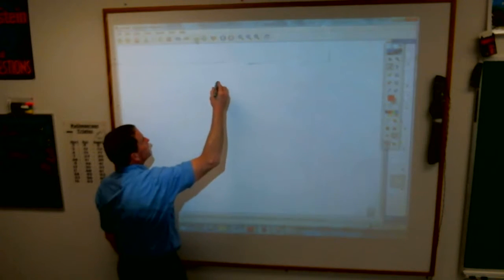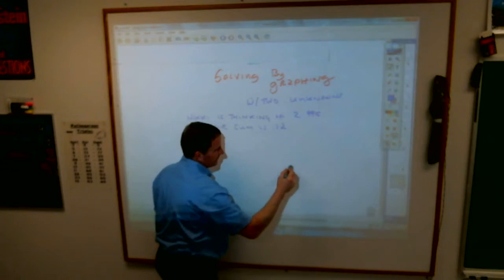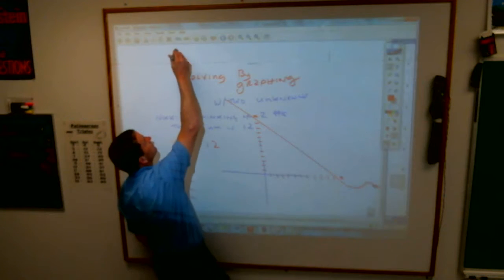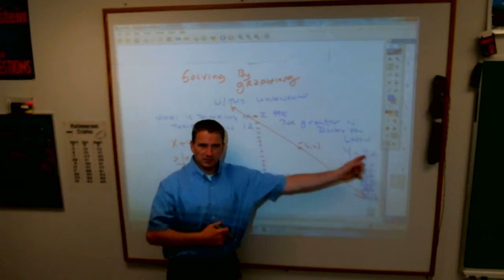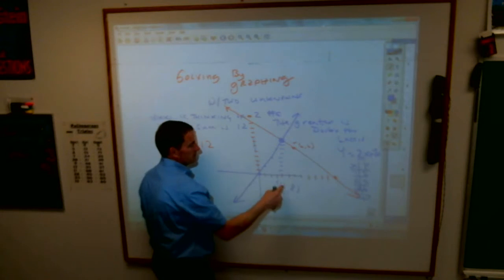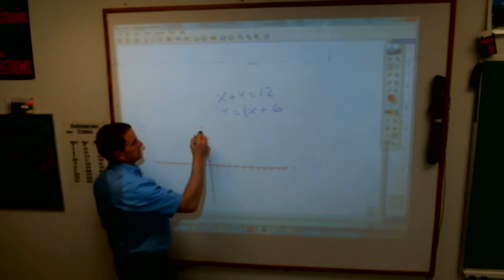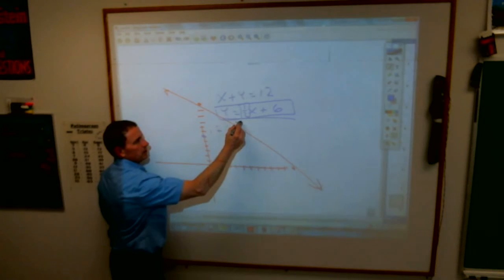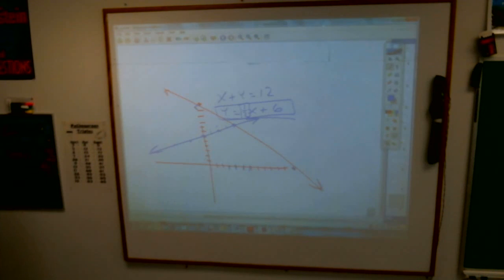7 Solving by graphing 89